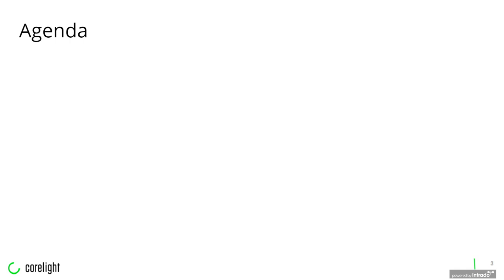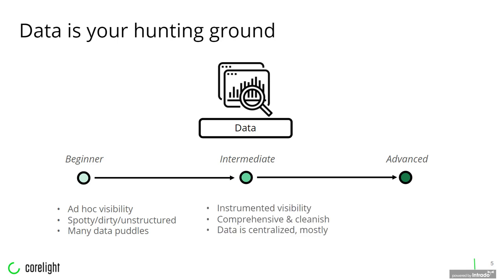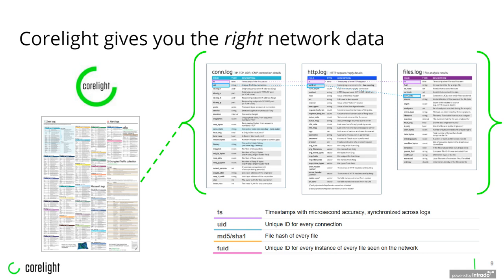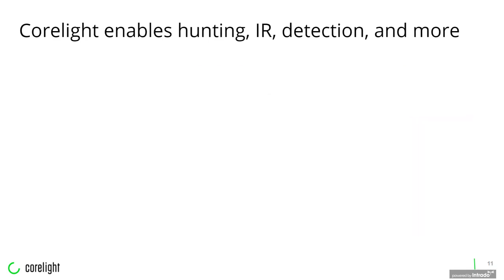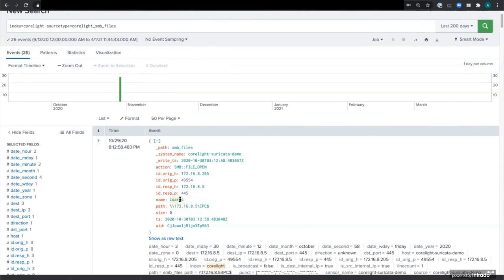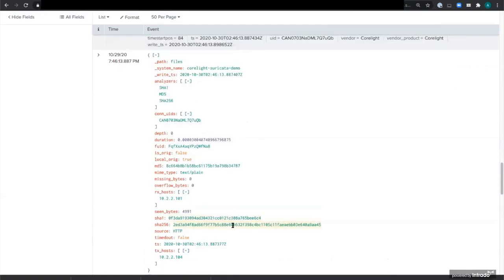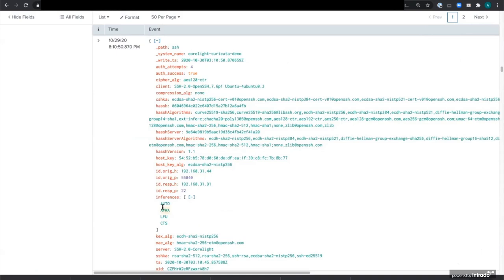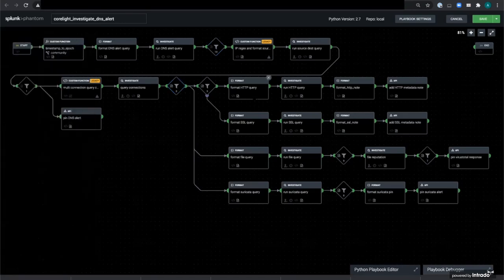How to threat hunt in your SIEM with the right network data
Threat hunting might seem out of reach, but all it truly takes is one curious person with direct access to the right data. The network, due to its breadth of visibility, offers an excellent starting point for your hunt. Traditional network logs, like NetFlow, however, have left gaping blind spots on the network. That’s why many organizations are deploying Network Detection & Response (NDR) solutions, which fill critical gaps in their network defenses, accelerate incident response times, and unlock powerful new hunting capabilities.

Watch this webcast and you will learn how to:

-Find adversaries abusing common protocols, like DNS, to conduct data exfiltration and C2 communications;
-Spot adversaries communicating over encrypted network protocols without decrypting the traffic
-Turn successful hunts into automated detections

Speakers

Alex Kirk - Evangelist, Corelight

Alex is a veteran open source security evangelist with a deep engineering background. In 10 years with Sourcefire Research (VRT), he wrote the team’s first malware sandbox and established its global customer outreach and intelligence sharing program. He has spoken at conferences across the globe on topics from “Malware Mythbusting” to “Using Bro/Zeek Data for IR and Threat Hunting”, and was a contributing author for “Practical Intrusion Analysis”, and oft-used textbook for university courses on IDS. His security engineering background also includes time at Cisco and Tenable.